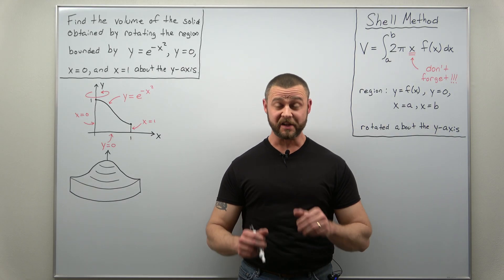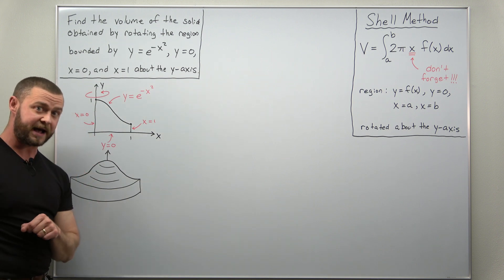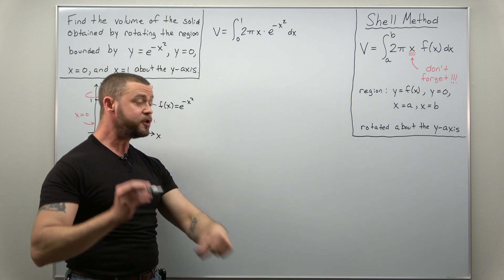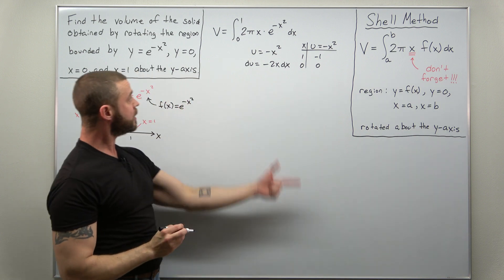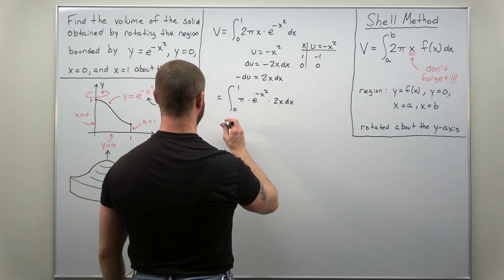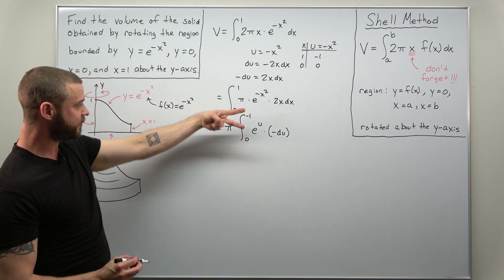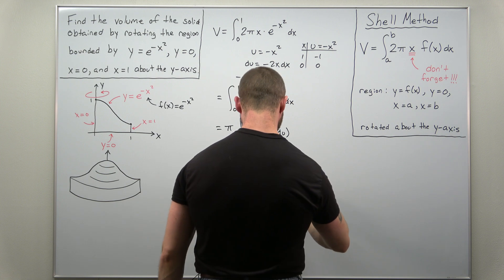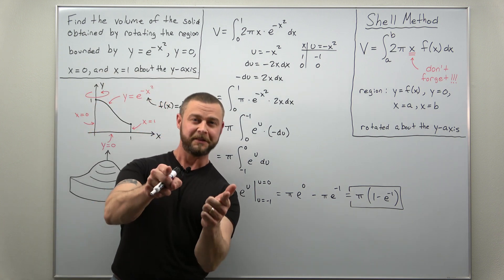Volume by the Shell Method Problem 2 (Calculus 2)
This is a good shell method problem. The integral for the volume is simple to set up but the evaluation involves a substitution. We go through everything step by step and take our time. This is frequently encountered problem on tests and exams in calculus 2.